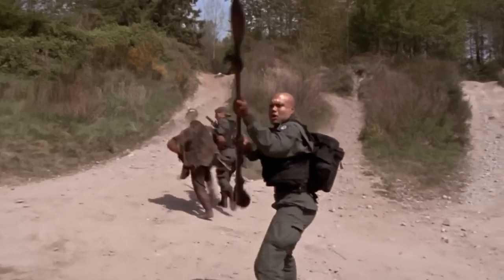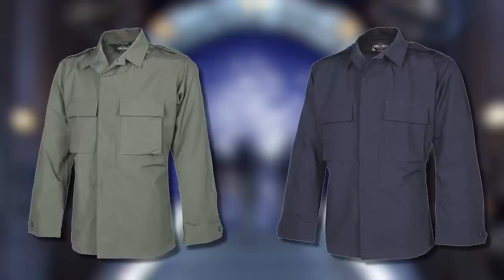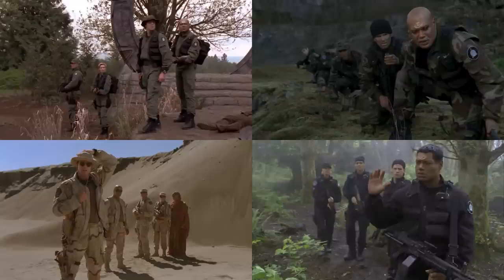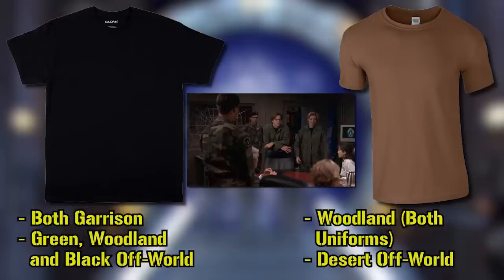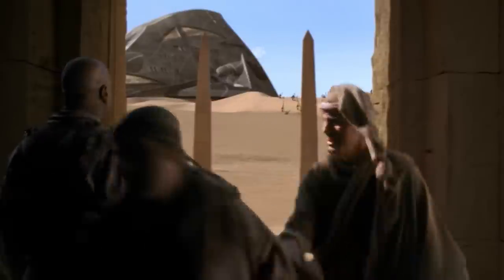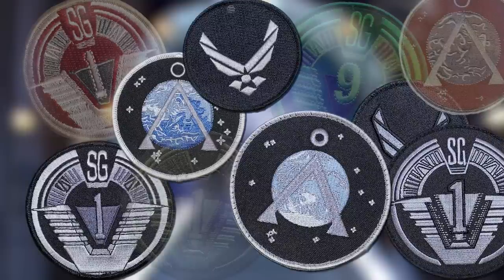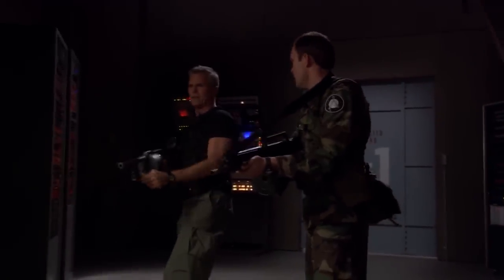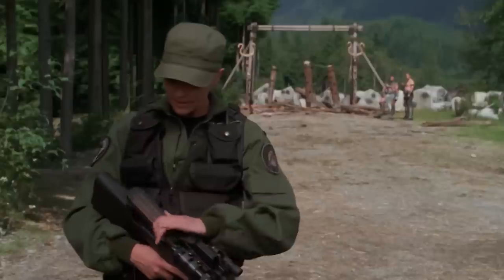An Extensive Breakdown of The Uniforms and Gear of The US Air Force Teams of Stargate SG-1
It's been years in the making but here it is, the video covering the entire look at (most of) the SG Teams from the classic sci-fi show Stargate SG-1.

A very special thanks to Stitch's Loft for their continued help throughout this video's production, you can take a look at their website and what they have to offer

Now usually there's a comprehensive breakdown in the description of where to find all the items you'd need to put this uniform together. However, because of the sheer volume of items, not to mention work needed customizing and/or altering certain pieces, it's not really going to fit so instead here are links to all the resources mentioned in the video as well as a few others. Between them and the video you should have no problem finding what you'd need.

Additionally you can reach out to most of the people behind these links who are often more than happy to assist tracking down most items.

- Additionally Etsy does offer quite a few kits and items for putting the costume together.

- Additionally there are a few different Facebook groups with varying levels of activity and focus.
- Propworx's Auction Catalogs: can be found in physical format sometimes through eBay or in PDF form, one of which can be found